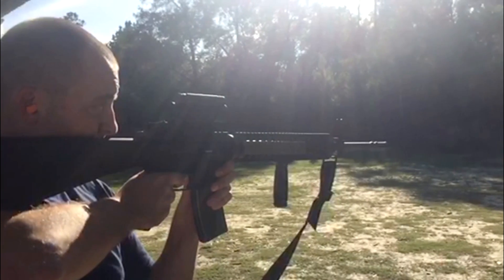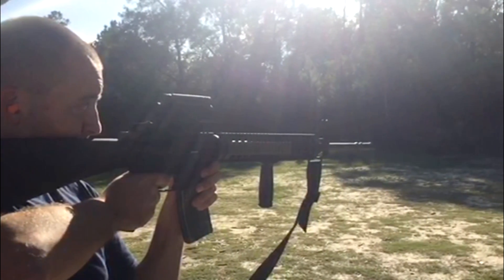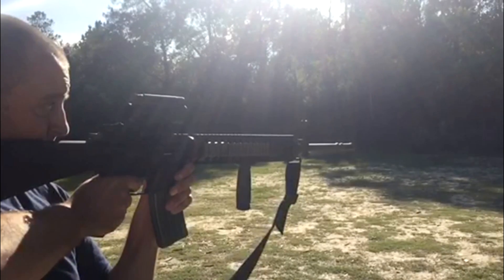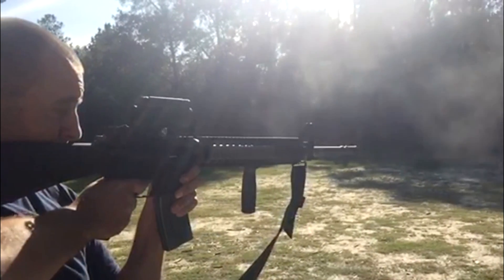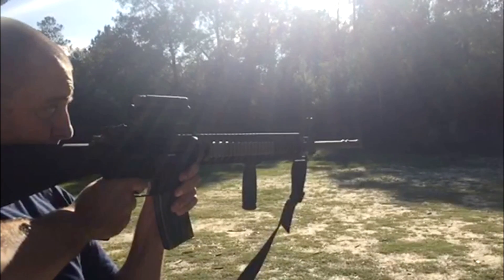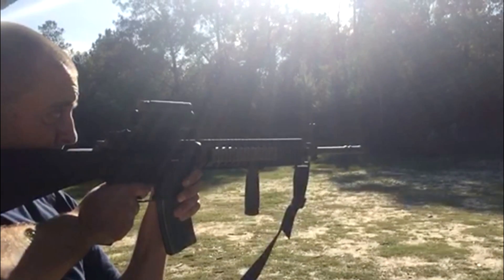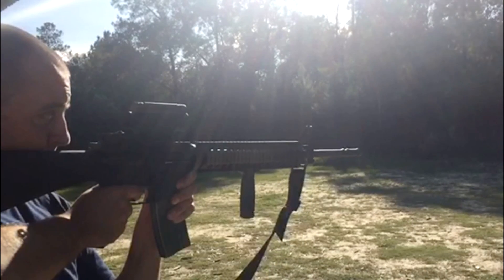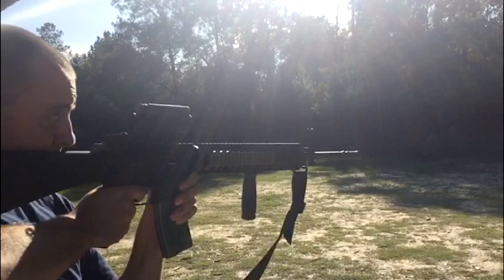Engineering Innovation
Here is a no-nonsense video showcasing what the Riot Maker can do.